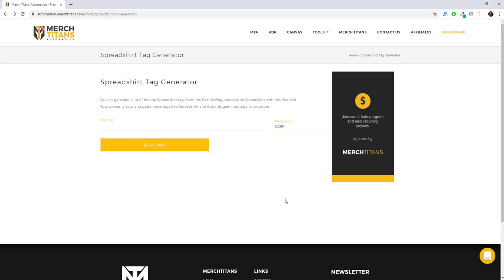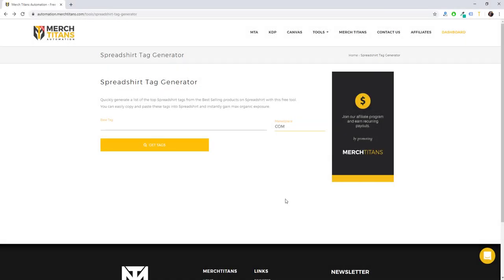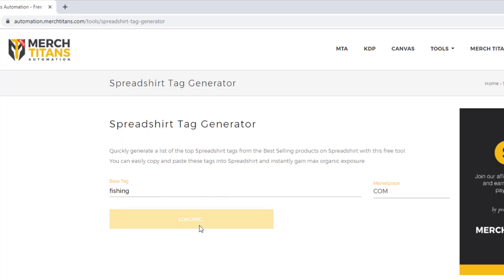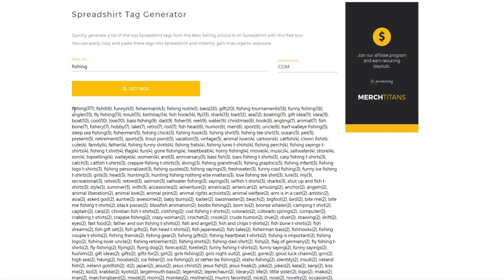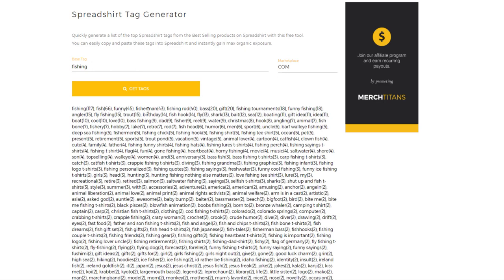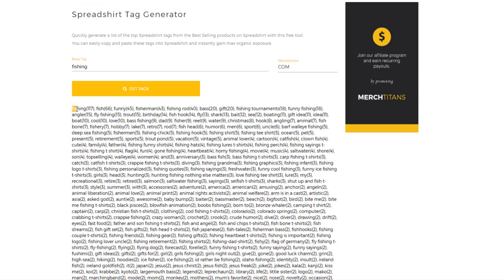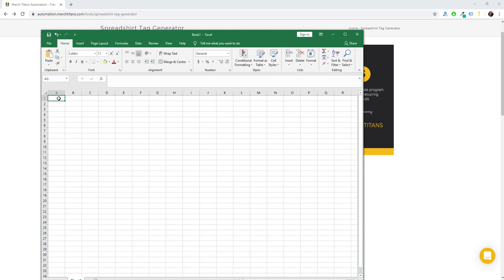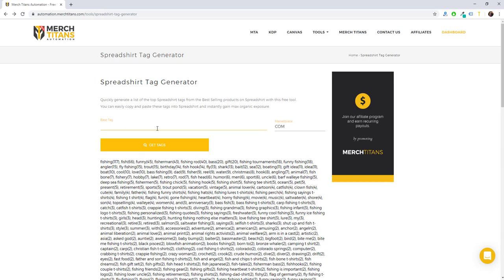Spreadshirt Tags Generator Tool by Merch Titans | Tags for Spreadshirt & Print on Demand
In this video I show you how our FREE Spreadshirt Tags Generator Tool works. You can find the tool here:

This Spreadshirt Tags tool will help you find the best tags to use in your Spreadshirt listings to give you max organic exposure. Our tool will fetch ALL the tags from the top 70+ best-selling products on Spreadshirt and return this data to you showing you exactly how many times each tag is used amongst the best sellers.

💥 Looking to automate your design uploads to multiple major Print on Demand marketplaces quickly?
With Merch Titans Automation, you can automate your uploads to Merch by Amazon, RedBubble, Printful (Etsy / Amazon / Shopify), Spreadshirt, TeePublic, Teespring, and Zazzle simultaneously on complete autopilot by utilizing our new upload automation software.

💥 Looking to find profitable product ideas?
Take your Merch by Amazon business to the next level with data-driven product research! Try Merch Titans product research software FREE for 3 days to come up various scaleable design ideas quickly: